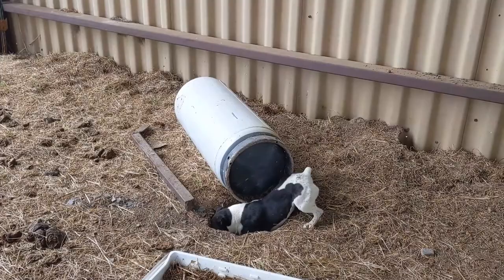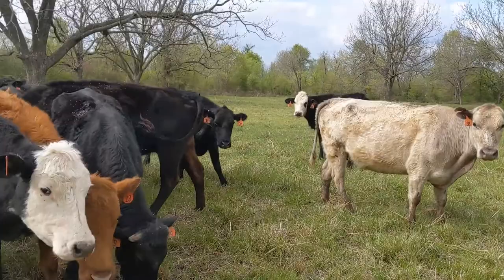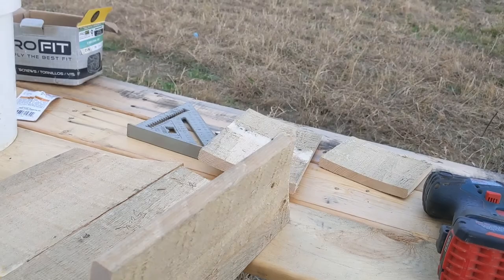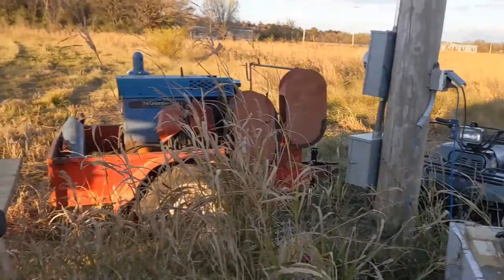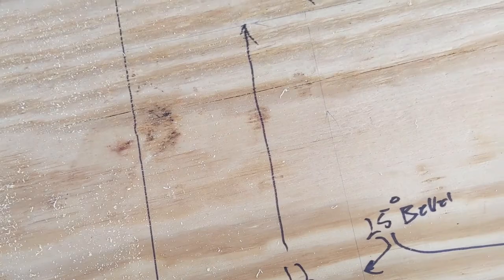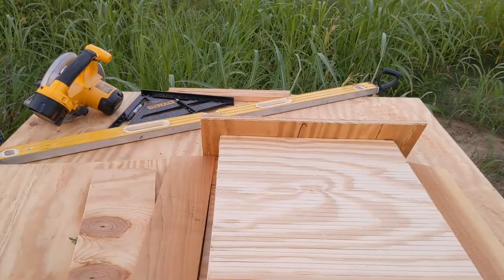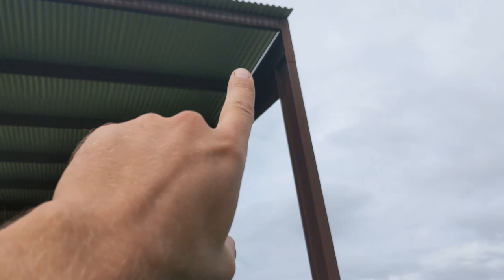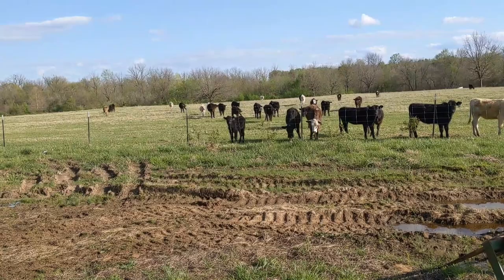SDFD Ep 67, building habitat for insect eating birds and bats for fly control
sick bass work by: Marcin Palider